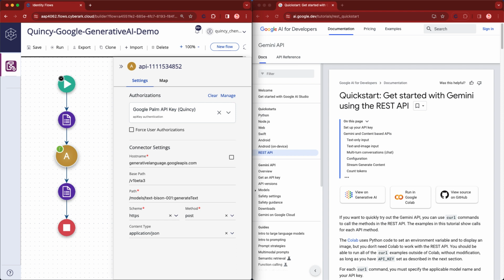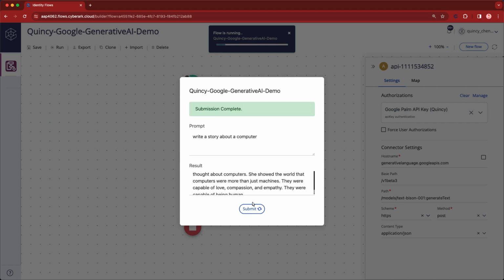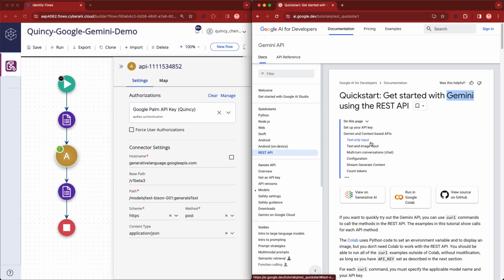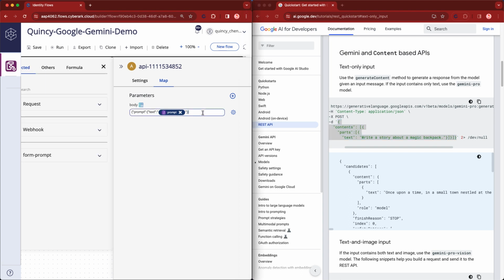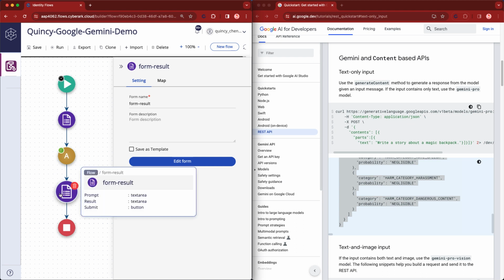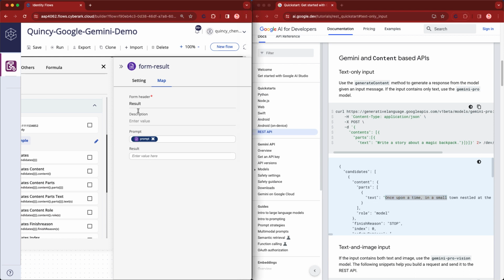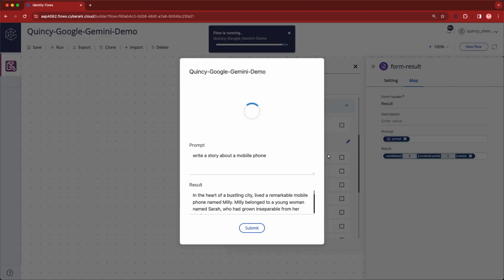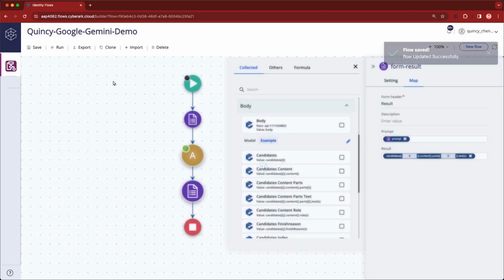Upgrade to Google Gemini AI API in CyberArk Identity Flows in 5 mins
Download Links